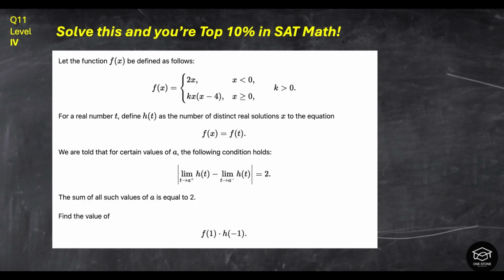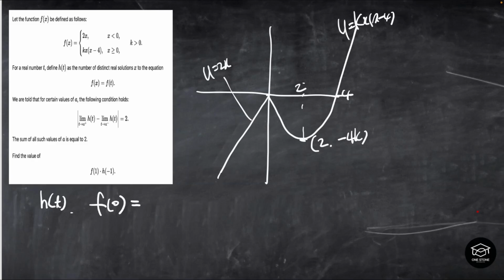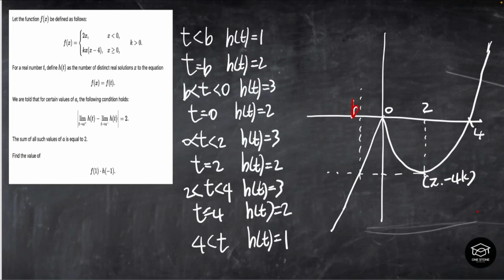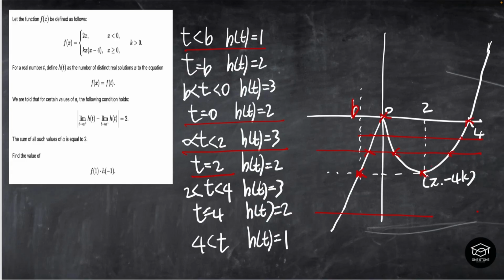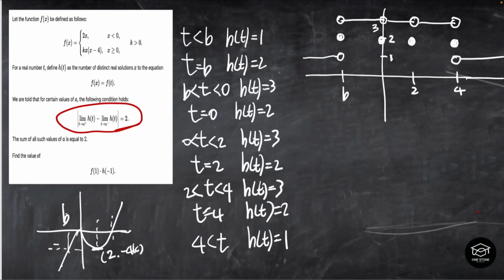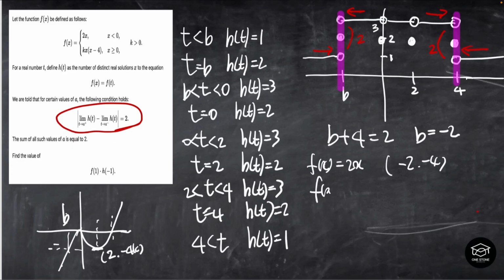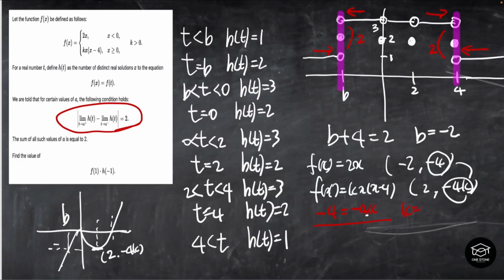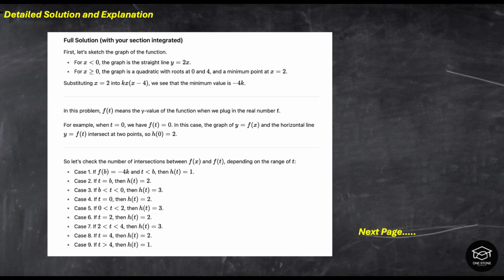Q11 :Only Top 10% Can Solve This SAT Math Challenge! - MCV4U / Advanced SAT Prep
In this video, we solve a challenging SAT-style math problem step by step.
We explore the piecewise function
f(x), analyze the intersections with
f(t), and carefully track how the solution count
h(t) changes across intervals.